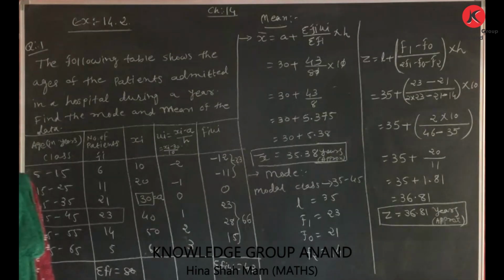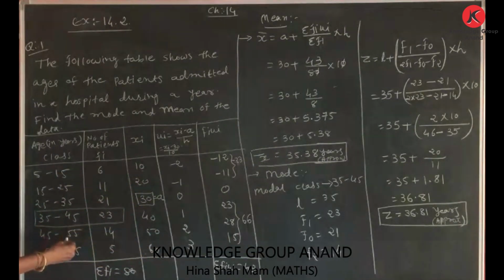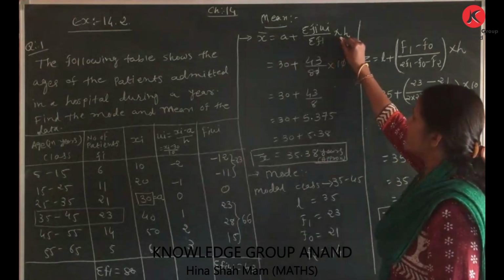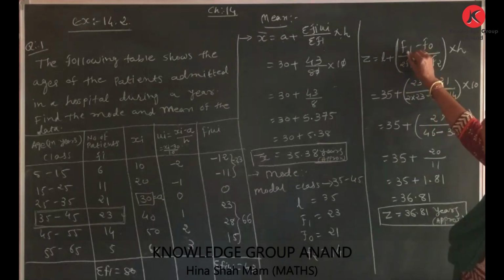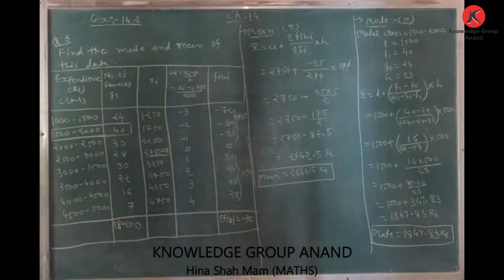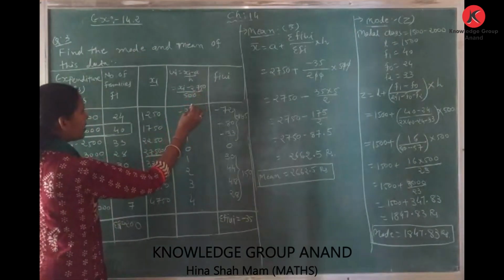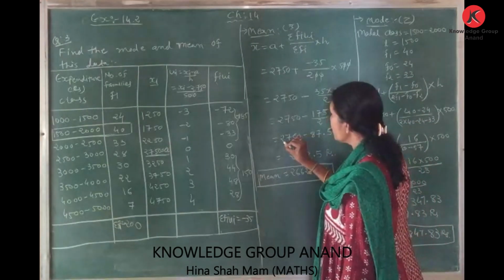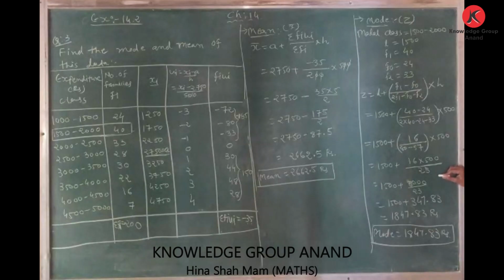Class 10 Eng Med. - Maths- Ch-14 Statistics - Ex.14.3 Q - 1 & 3